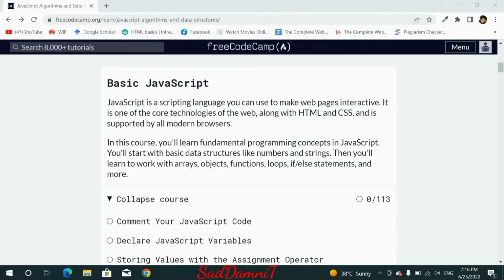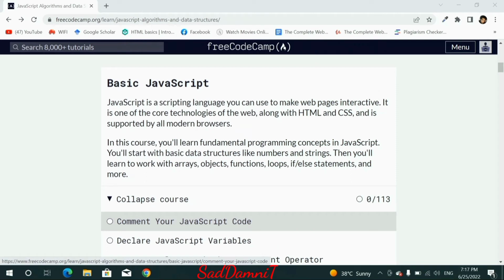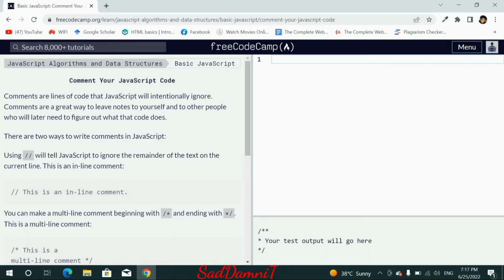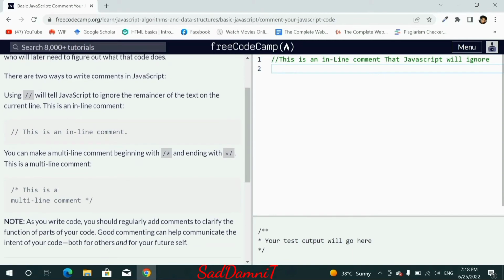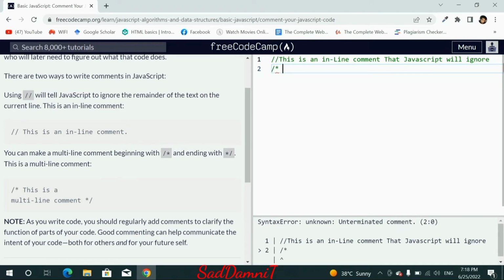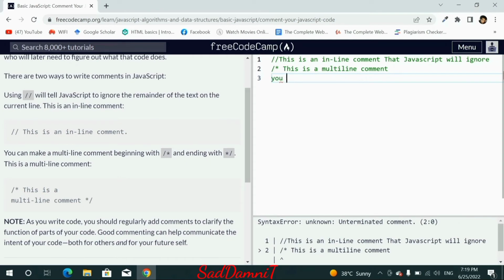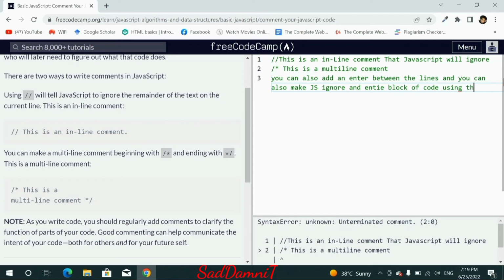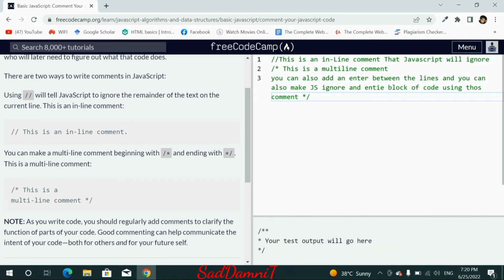JS Course: Comment Your JavaScript Code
comment is very useful feature in JavaScript that let other developors know that read your code that what this block of code does. It's also necessary for your own info too.